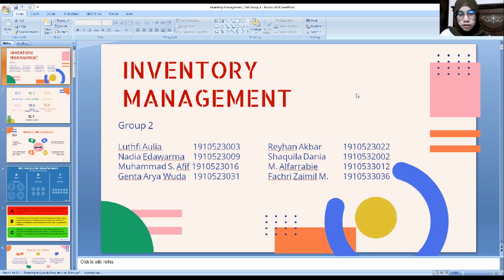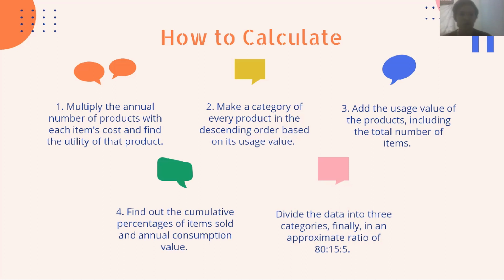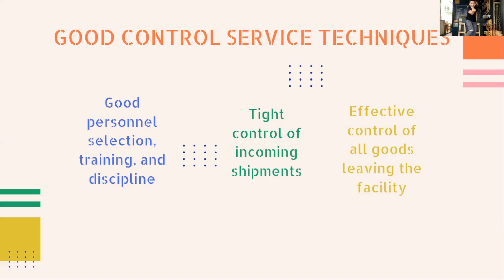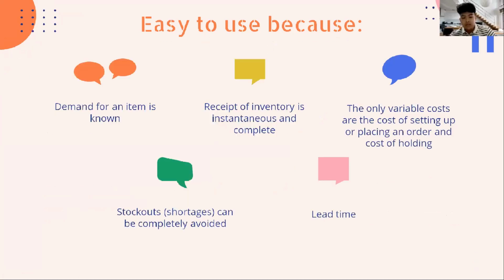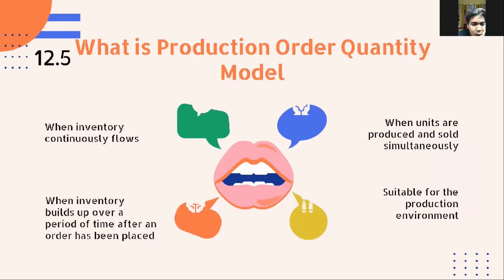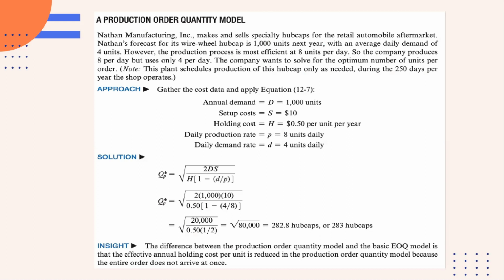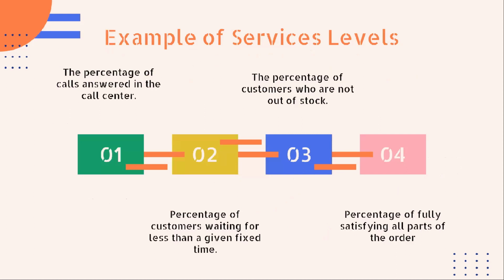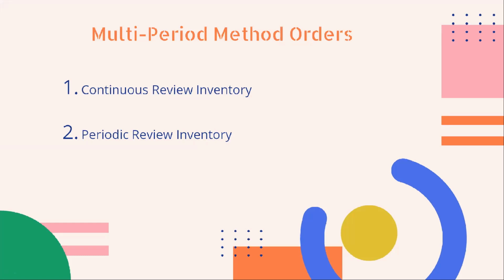Inventory Management, Operations Management, Group 2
This video is being used in order to fill group presentation assignment in Operations Management.

We are from the 2nd group that consists of:
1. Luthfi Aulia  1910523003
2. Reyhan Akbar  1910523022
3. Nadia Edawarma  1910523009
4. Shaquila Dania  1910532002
5. Muhammad S. Afif 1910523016
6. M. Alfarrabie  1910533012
7. Genta Arya Wuda  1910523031
8. Fachri Zaimil M. 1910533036